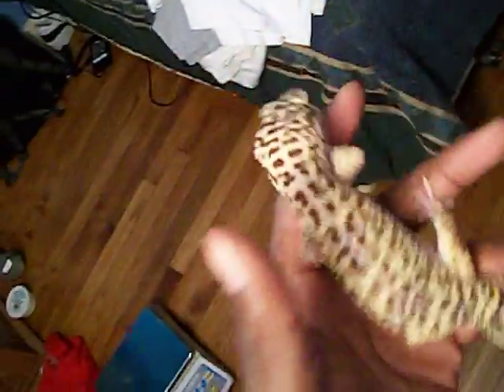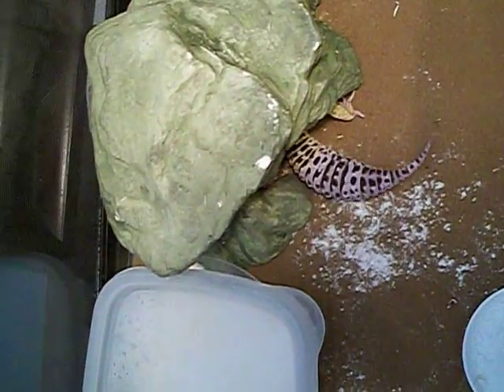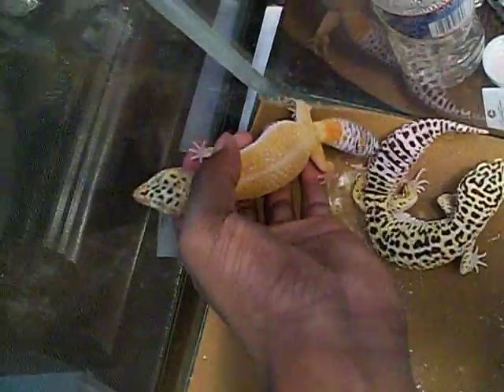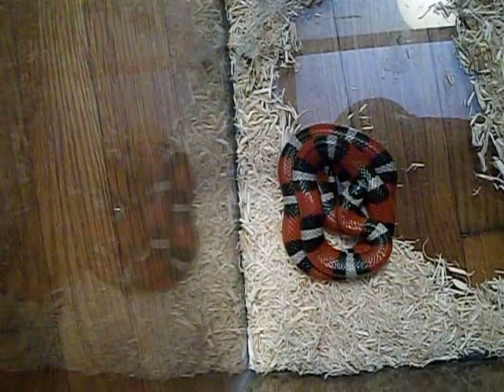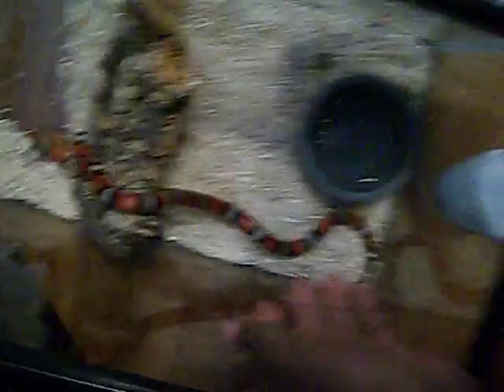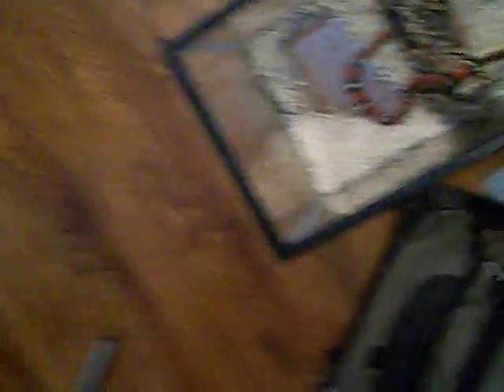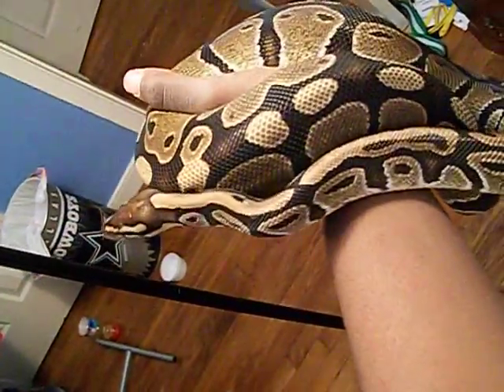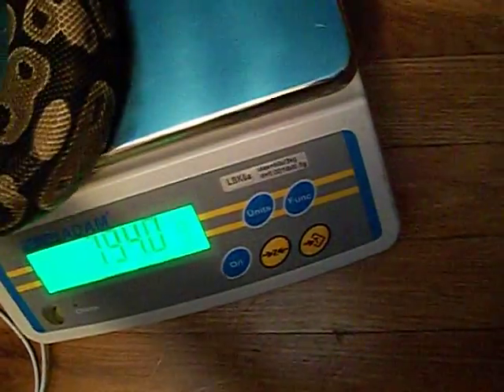Update with new cam!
Update on my reptiles minus 1 ... Hope you all enjoy the good quality and look out for 3-4 more vids 2night or 2morrow morning!